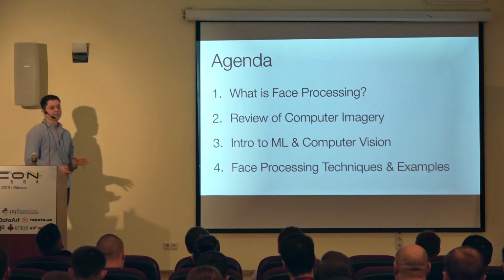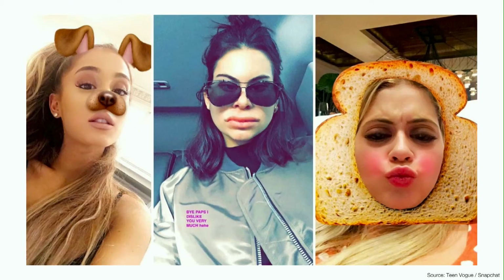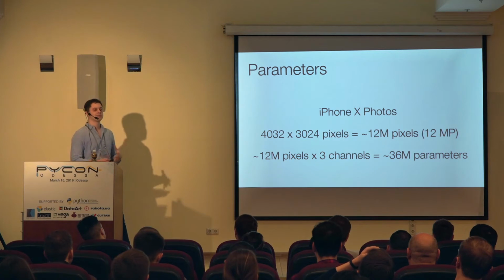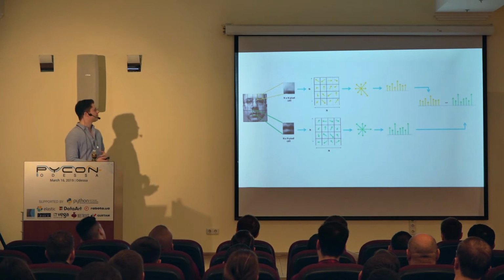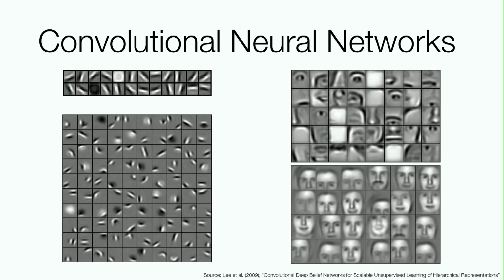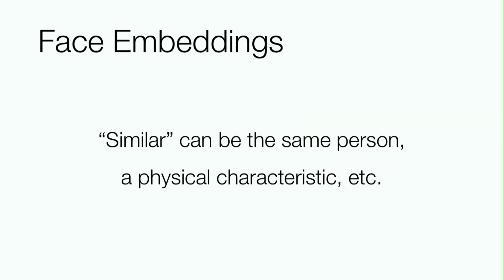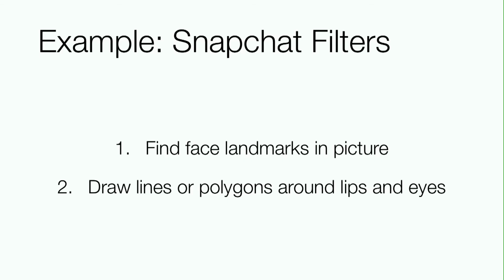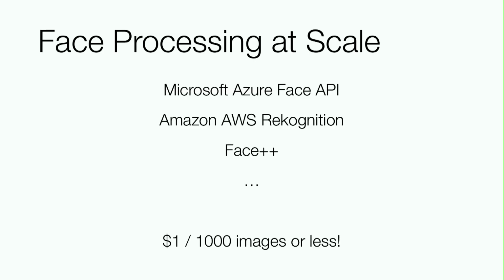Gabriel Bianconi - Introduction to Face Processing with Computer Vision [En]